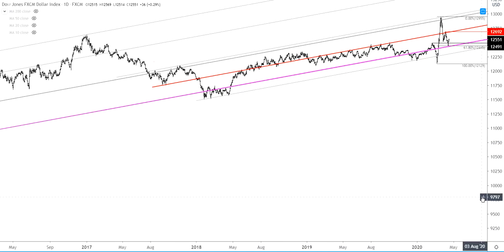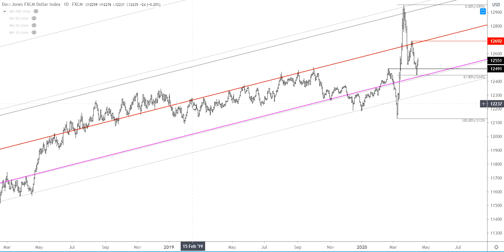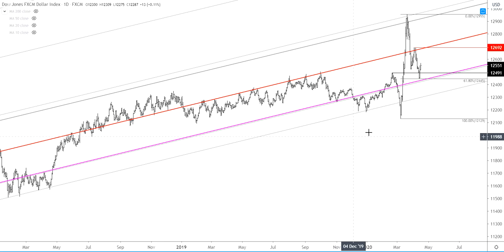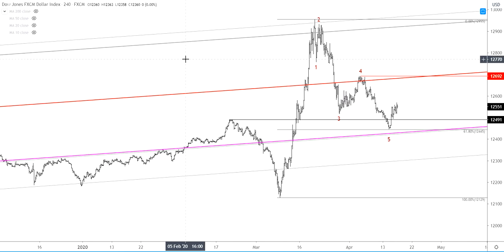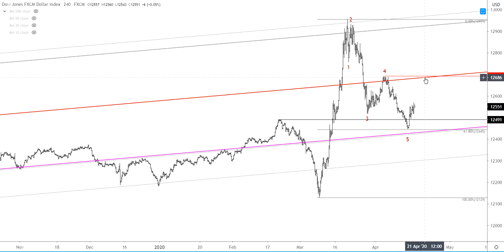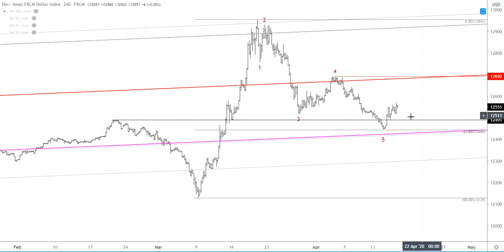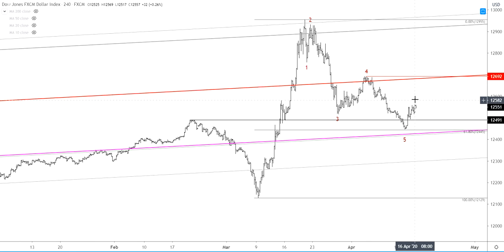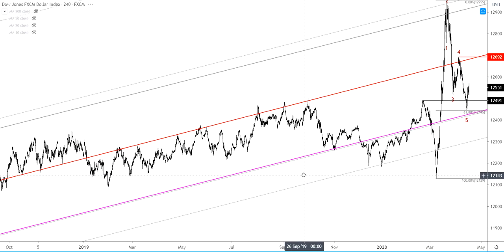Jamie Saettele for Scandex: Daily Trading Analysis (17.04)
Video 3: JUSDOLLAR Index Analysis - Bounce in the Near Term

Scandinavian Capital Markets is pleased to present a video format of Trading Analysis to empower traders and equip them with the latest updates and first-hand knowledge from leading market experts.

Jamie specializes in swing trade setups. His 2008 book, Sentiment in the Forex Market, details trading and analysis techniques that he continues to use. More importantly, his trading education is a result of years of real trade experience.
Jamie played water polo at Bucknell University, garnering all-conference honors in the pool and academic All-America status in the classroom. Serving as Technical Strategist for DailyFX since 2006 and co-founder of SB Trade Desk, he’s conducted technical analysis and trading seminars across the U.S., in London and Barcelona. His forecasts for FX Week have resulted in #1 rankings for 1, 3, and 12 month forecasts, besting the largest banks in the world. He’s been featured in industry magazines including FX Week, Stocks and Commodities and SFO. Jamie received his Chartered Market Technician’s Designation from the Market Technician’s Association in 2009. Jamie started cooperating with Scandinavian Capital Markets for Scandex, a platform made by traders for traders to share knowledge, expertise and market insights.

About Scandinavian Capital Markets

Scandinavian Capital Markets is an authorized and registered Forex Broker with the Swedish Financial Supervisory Authority (FSA) (Finansinspektionen Reg. No. 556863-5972).  Our company is built on extensive knowledge of the foreign exchange market, expertise in technology, and a commitment to create trusted long-term relationships with our clients, institutional money managers and professional traders.